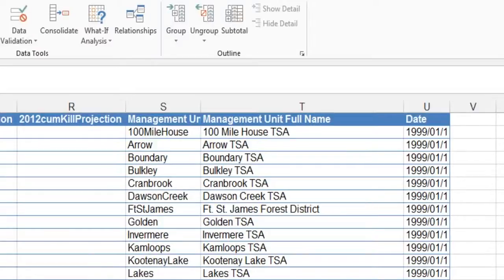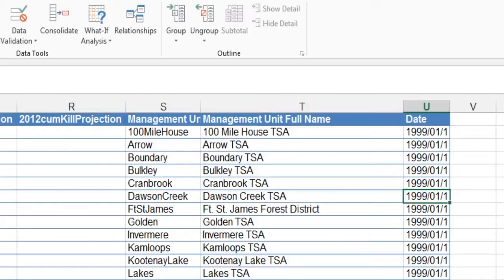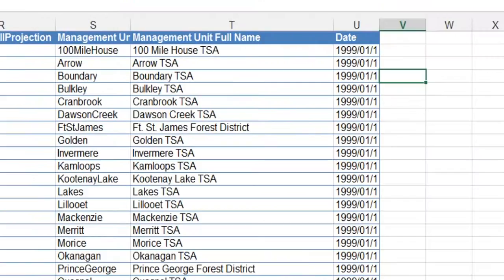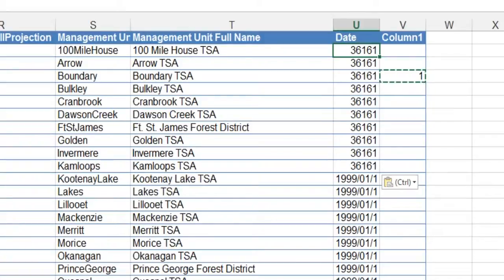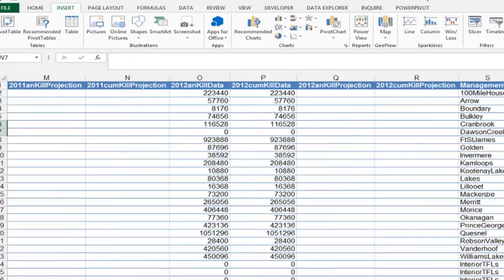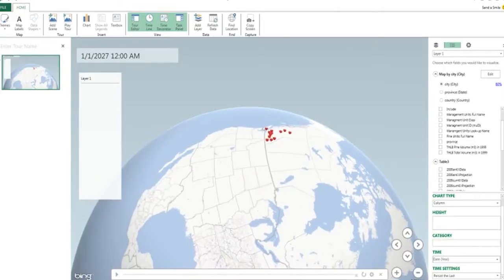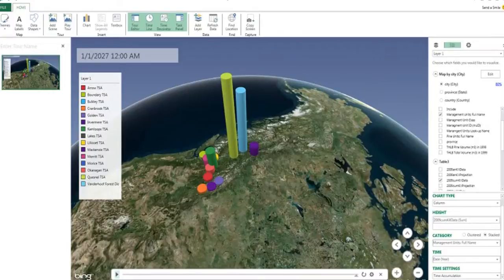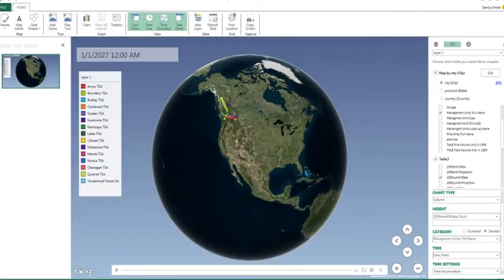How to Fix Date Fields in EXCEL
If you find you have a column of dates in an EXCEL file that do not act as dates when you try and use them to do timelines (PowerView, GeoFlow or PowerPivot) I have a way to help.  It's very old-school but does seem to work.  Just multiply the problem date cells by "1".  Not sure why that fixes the dates, but it always does.  Not elegant, but sometimes you just have to get the job done.